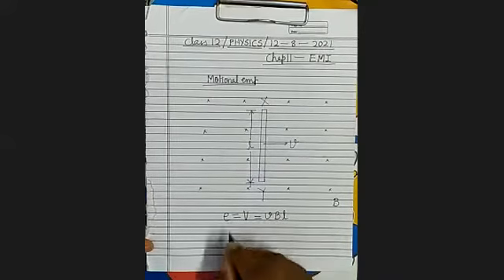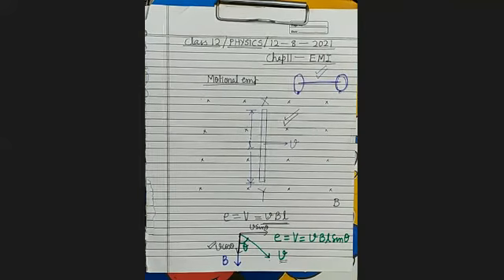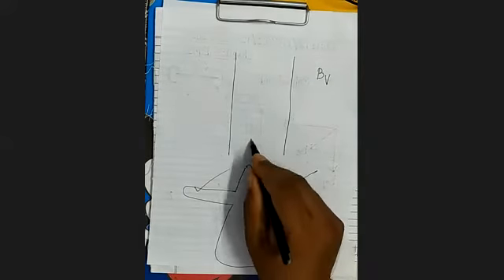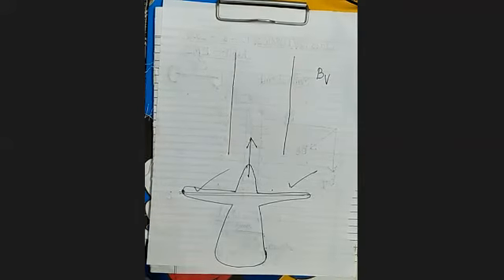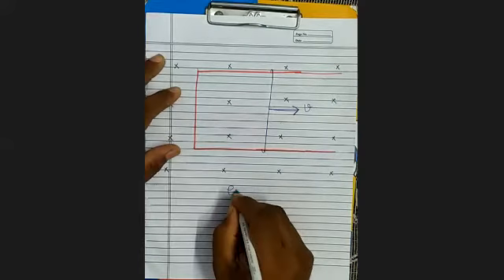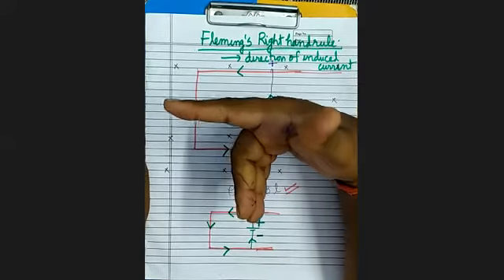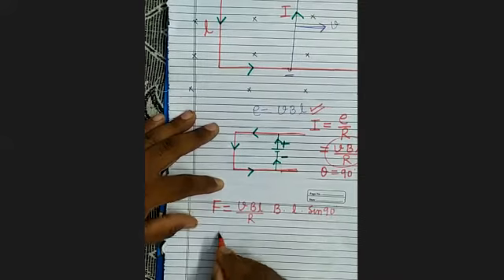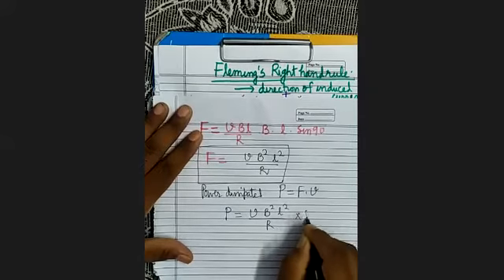CLASS 12//12.08.2021//MOTIONAL EMF//3